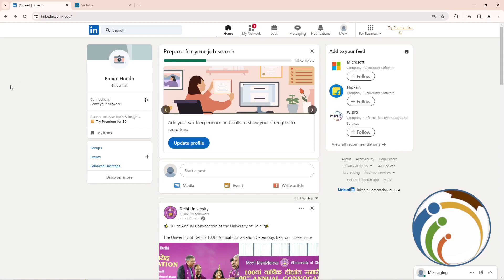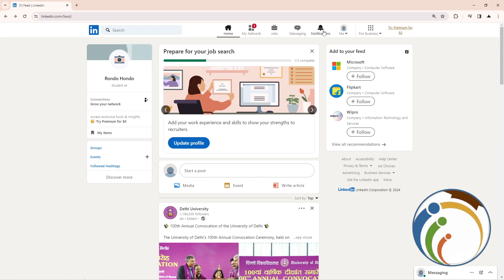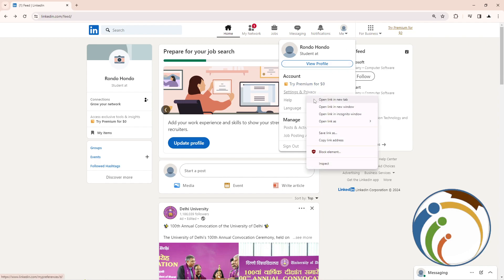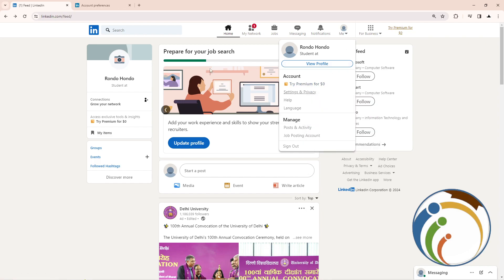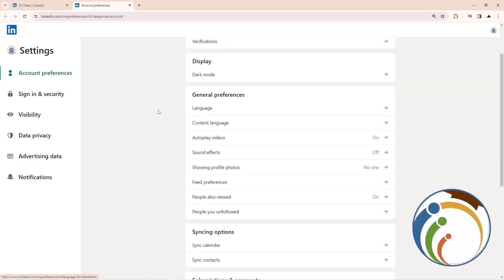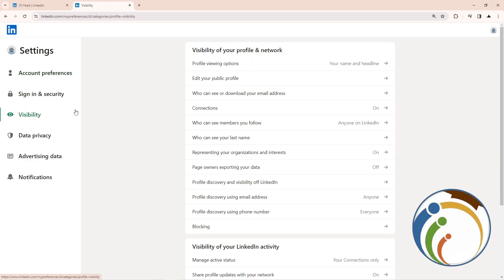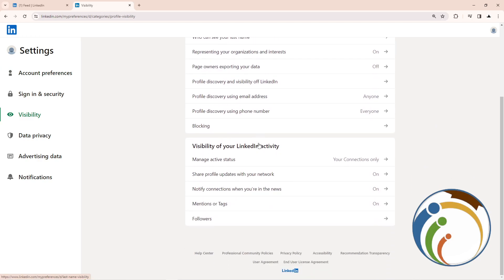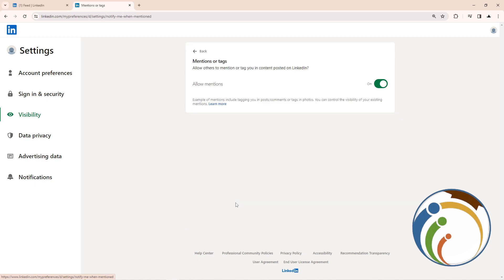How to Allow Mentions or Tags on LinkedIn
Enhance your LinkedIn networking experience by allowing mentions and tags with this easy-to-follow guide. Learn how to enable these features to engage with your connections more effectively, boost your visibility, and foster meaningful interactions within the professional community. Follow these step-by-step instructions to make the most out of LinkedIn's tagging and mentioning capabilities.